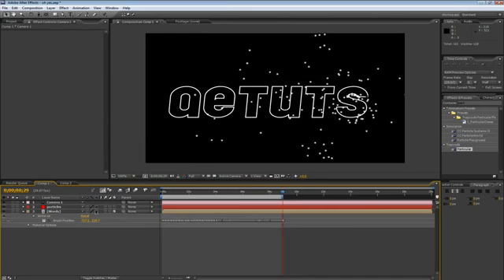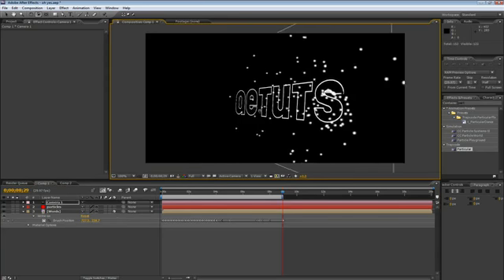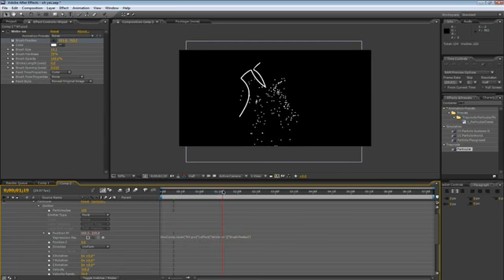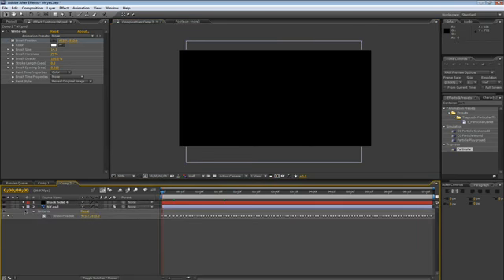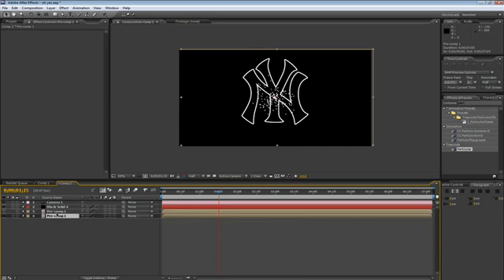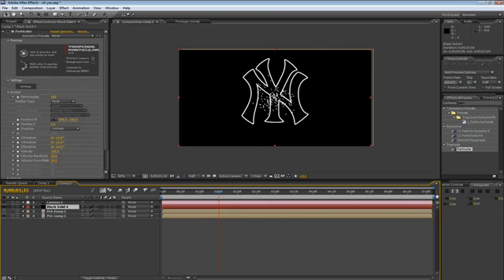Mysterious Smokey Logo Update